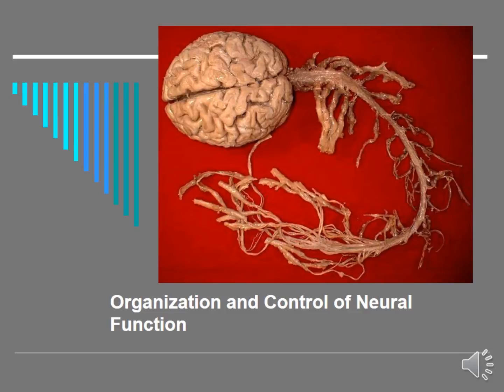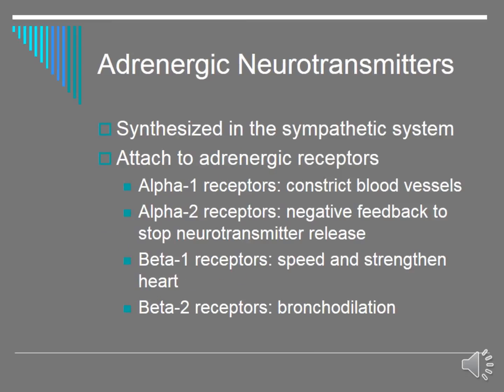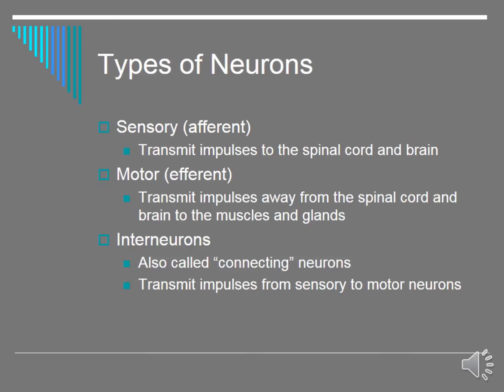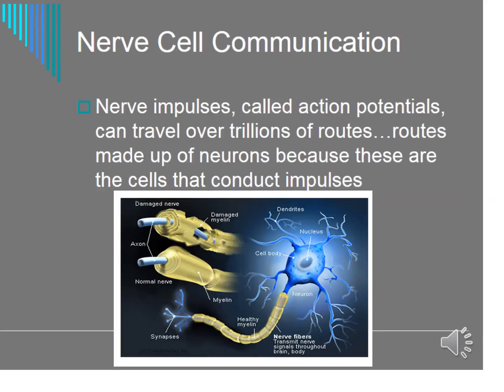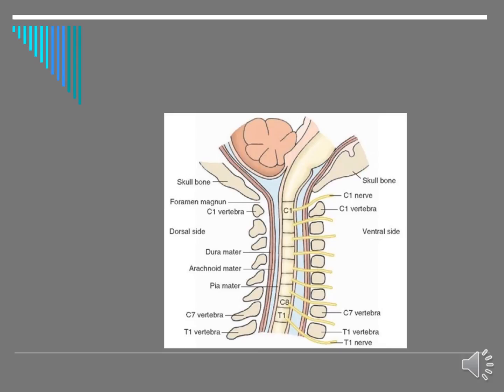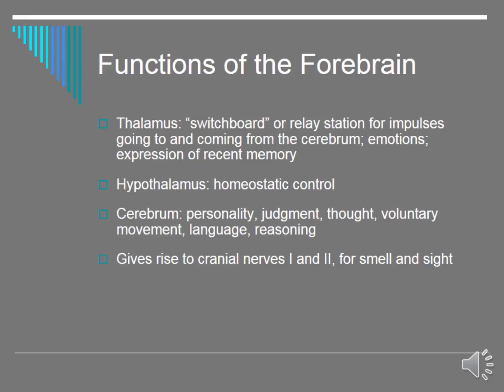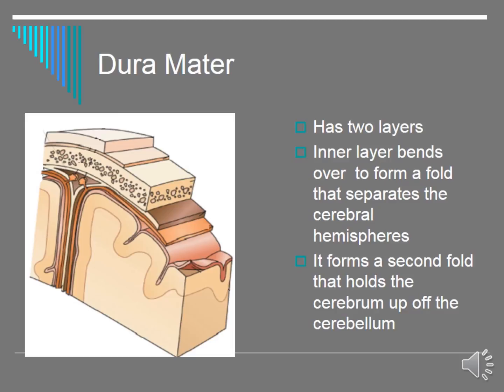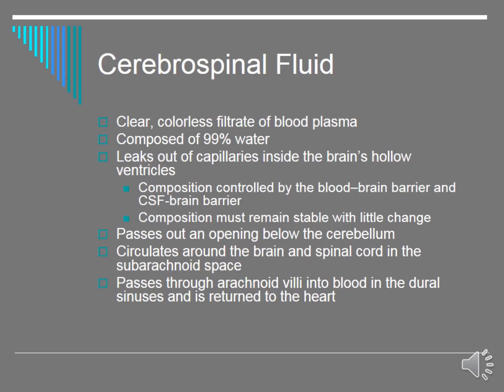Chapter 34Neural Control and Function